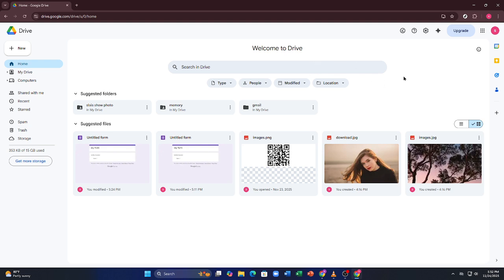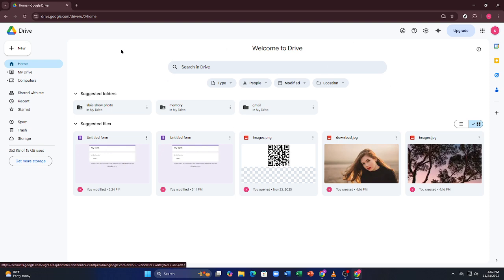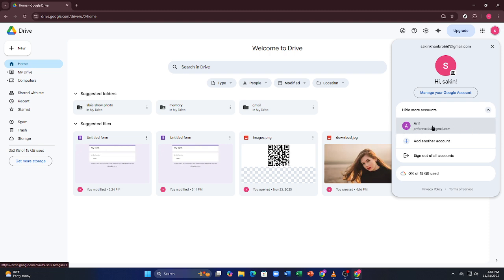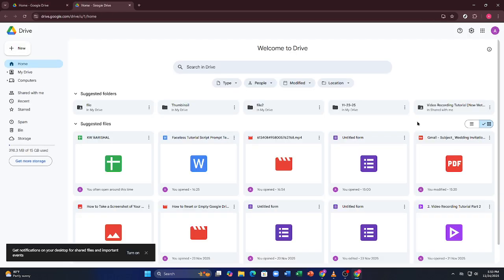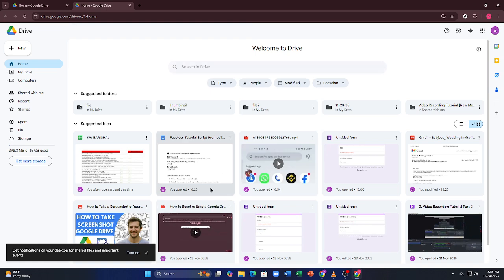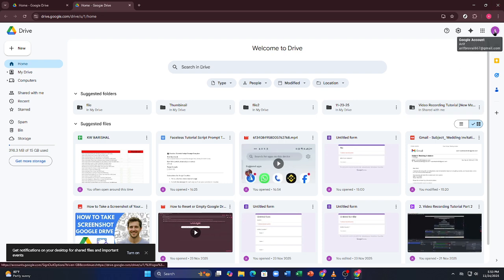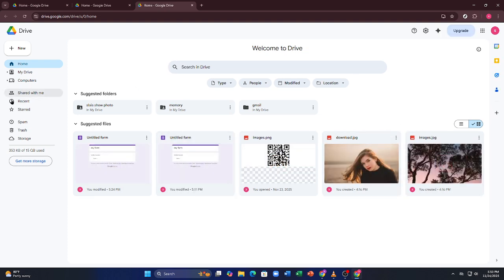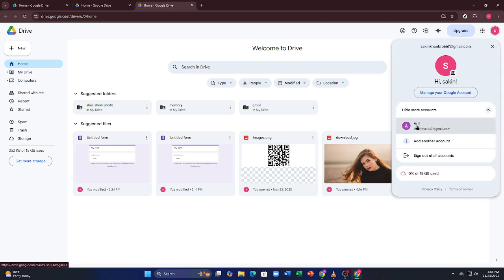How to Add Sync Multiple Google Drive Accounts to Your Pc – New Feature! Full 2026 Guide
In this video, you’ll learn How to Add & Sync Multiple Google Drive Accounts to Your PC using the brand-new 2026 feature that makes managing several Drives easier, faster, and more secure. This full step-by-step guide shows you how to link multiple Google accounts, sync files across devices, organize your cloud storage, and optimize your workflow without switching profiles. Perfect for students, professionals, creators, and anyone using more than one Google Drive.